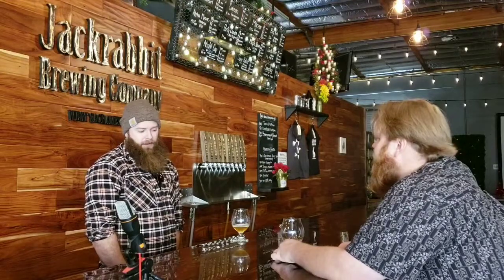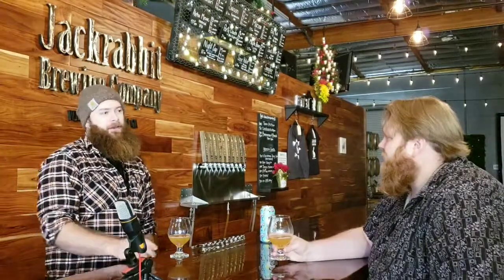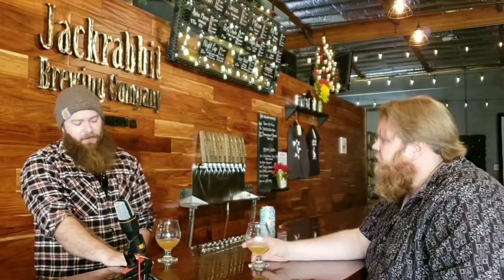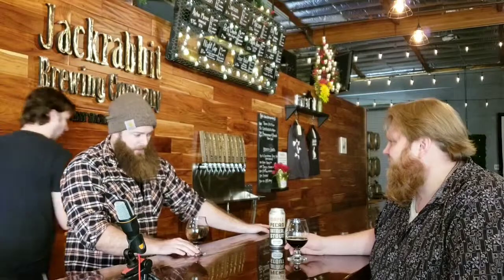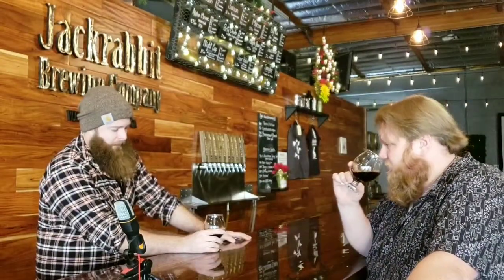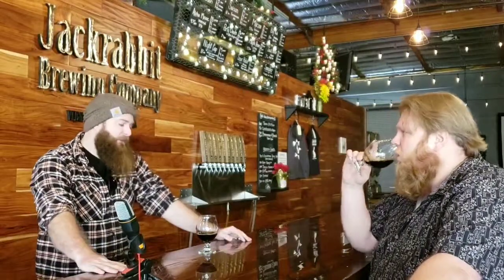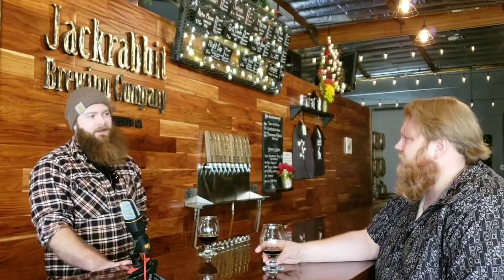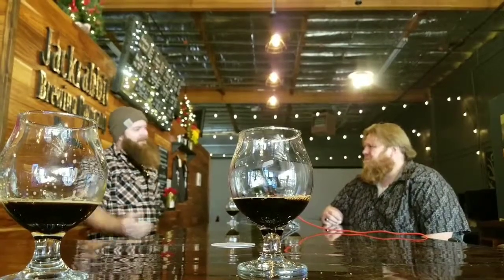Jackrabbit Brewering Review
What a incredible day. We got to try great beers talk about the brewery and get to watch some beer being made .
Please give this brewery some love . It is worth your time .